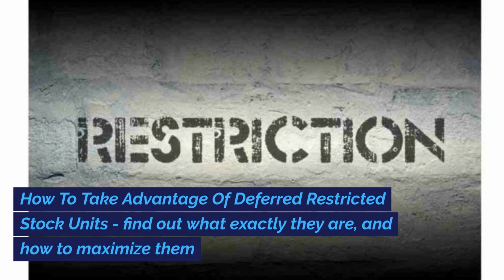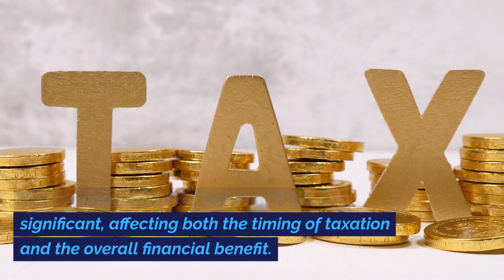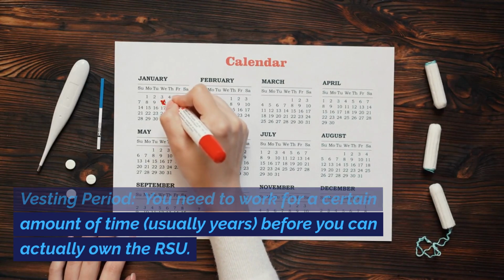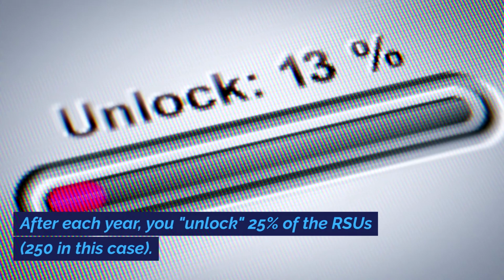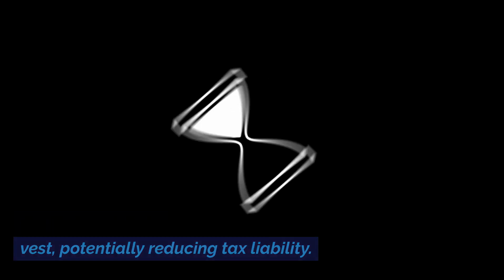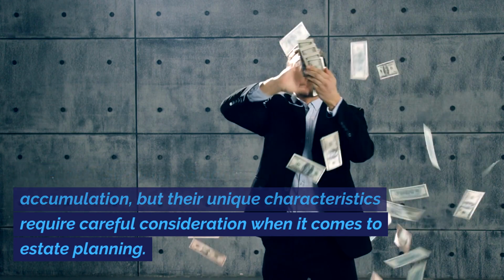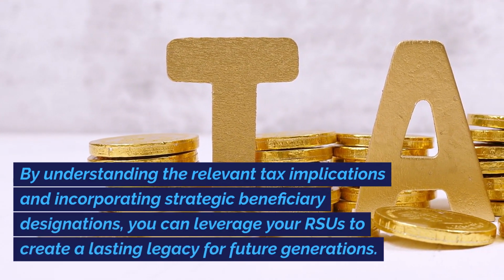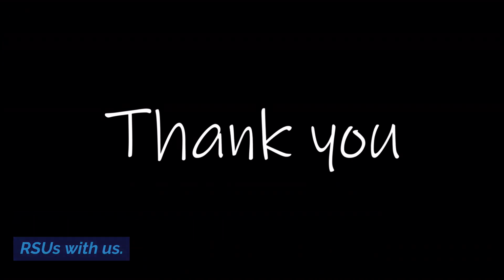Deferred Restricted Stock Units RSUs Explained: Unlocking Financial Growth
Deferred Restricted Stock Units RSUs are a vital tool in your financial portfolio, offering unique opportunities for wealth accumulation and investment growth. In this video, we delve into the intricacies of RSUs, guiding you through their benefits, risks, and strategies for maximizing their potential. Whether you're a new investor or a seasoned pro, understanding RSUs can significantly impact your financial future. We'll explore real-world scenarios, expert advice, and insider tips to help you navigate this complex financial instrument. Join us as we unlock the secrets of Deferred Restricted Stock Units RSUs, paving your way to financial success.